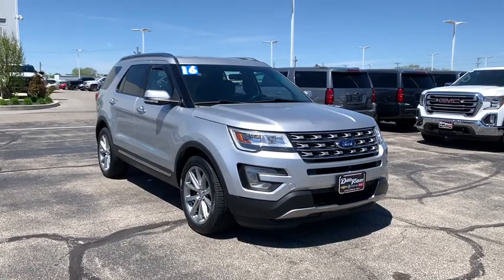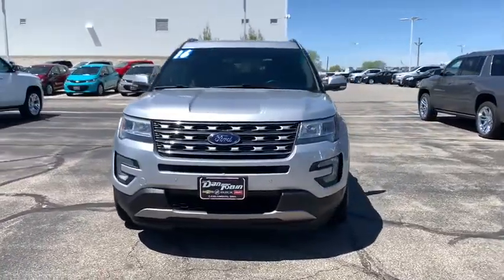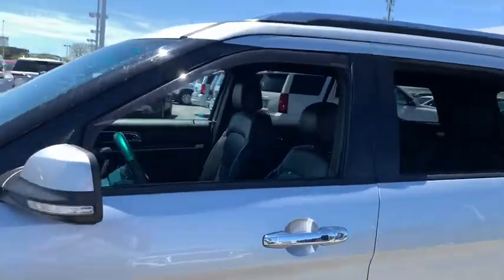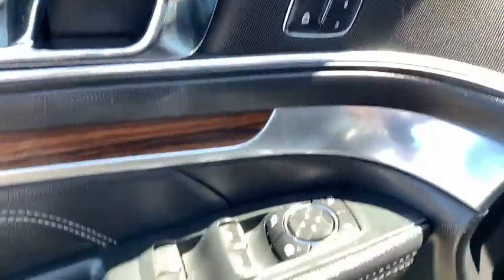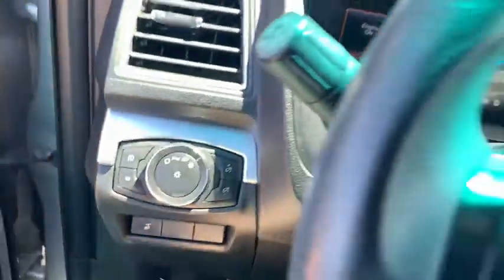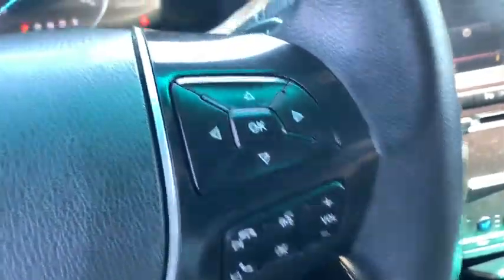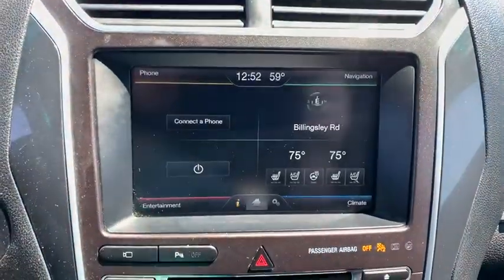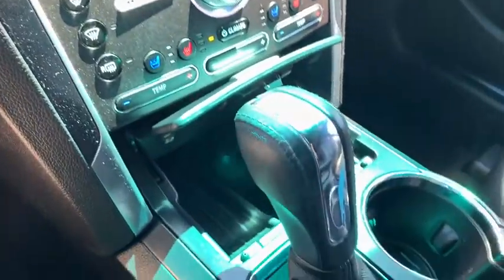2016 Ford Explorer Dublin, Powell, Hilliard, Columbus, Westerville, OH 20BZ339A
Ingot Silver Metallic Used 2016 Ford Explorer available in Columbus, Ohio at Dan Tobin Buick GMC. Servicing the Dublin, Powell, Hilliard, Westerville, OH area.

We can Come to you. Free pick up and Delivery for Service And Sales! We bring a sanitized vehicle to you! We can also evaluate your trade at your home or Office. Calls us for Details and an appointment.brbrbrPriced below KBB Fair Purchase Price! Odometer is 6107 miles below market average! AWD. Ingot Silver Metallic 2016 Ford Explorer 4D Sport Utility Limited 3.5L 6-Cylinder SMPI DOHC 6-Speed Automatic with Select-Shift AWDbrbrbrWe carry all makes and models and have vehicles in all different colors.